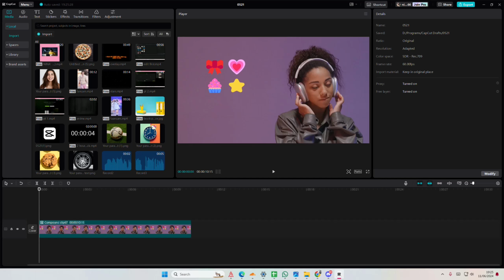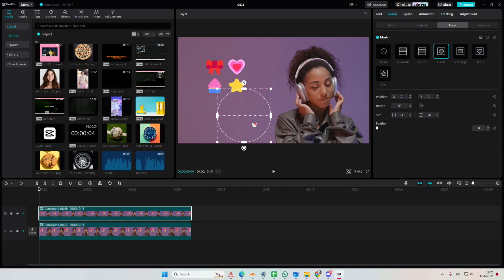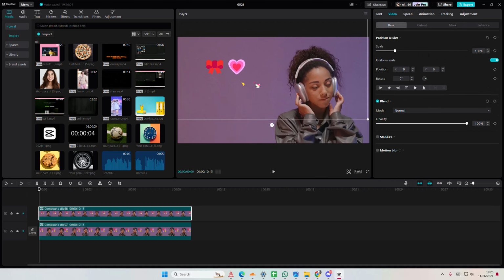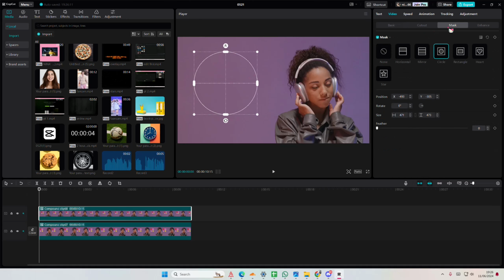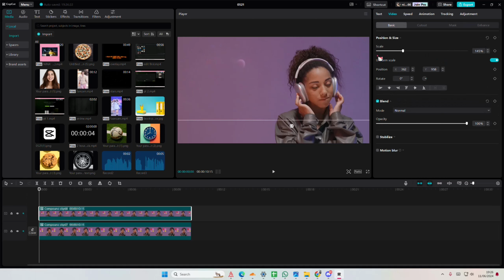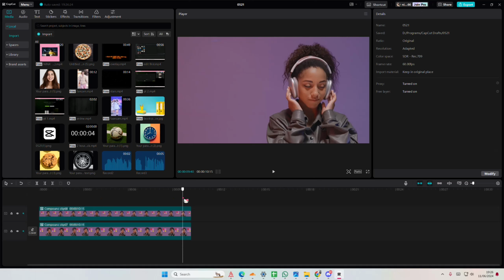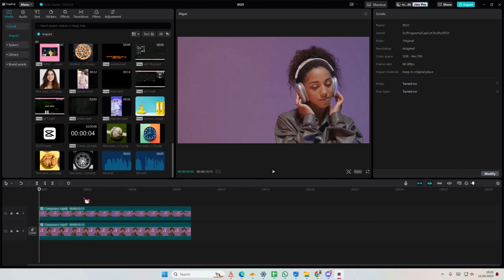~ How to Remove Emojis from Videos in CapCut PC: Easy Hack!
**Video Description:**

Discover the easiest way to remove emojis from videos in CapCut PC! In this tutorial, we’ll show you how to use simple tools like masking and feathering to seamlessly cover emojis in your footage. Whether you’re editing for social media or creating polished content, this method works perfectly as long as the emoji isn’t placed over something essential.

Removing emojis from videos in CapCut PC doesn’t have to be a challenge. By following our step-by-step guide, you’ll learn how to mask unwanted areas, adjust the scale, and blend them into the surrounding visuals. This trick is perfect for maintaining a clean, professional look in your videos without needing advanced editing skills.

CapCut PC makes it easy to refine your edits with its intuitive interface. From selecting the right part of the video to feathering edges for a smooth finish, we cover it all in this tutorial. Whether you’re a beginner or an experienced editor, you’ll find this technique straightforward and effective.

- How to remove emojis using the masking tool.
- Tips for adjusting and scaling the mask for optimal results.
- Feathering techniques for a seamless finish.

If you’ve ever wondered how to remove emojis from videos in CapCut PC, this tutorial is for you! Have questions? Drop them in the comments, and I’ll be happy to help.

Watch now and transform your video editing skills with CapCut PC! 🚀